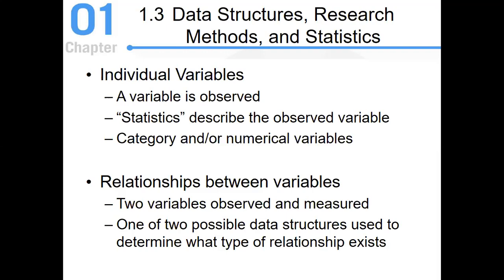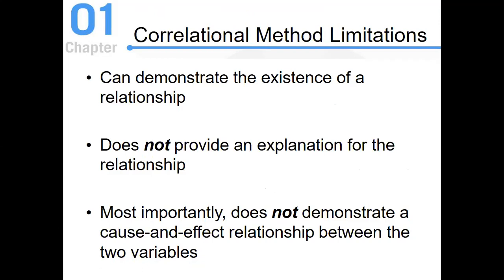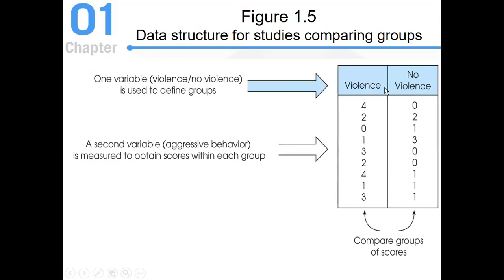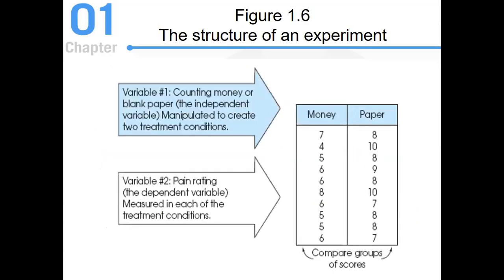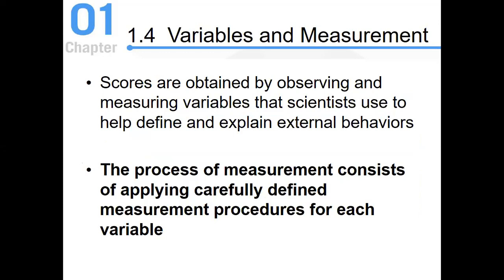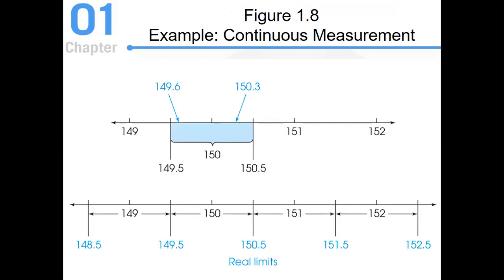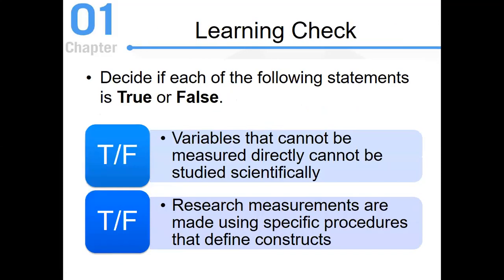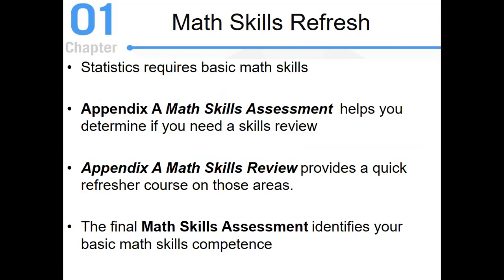C1 Intro to Statistics Part 2 Lecture Video